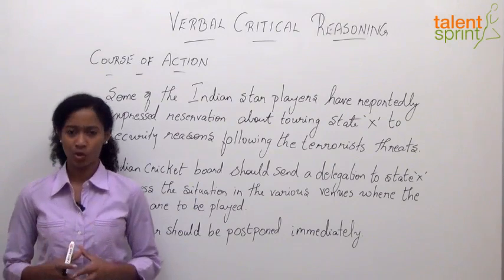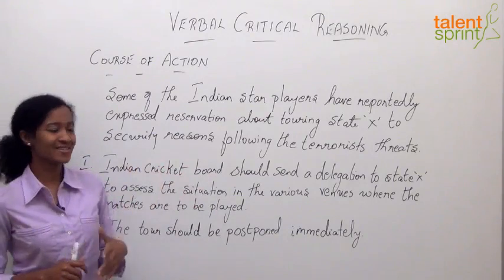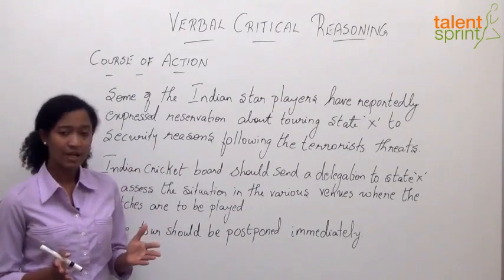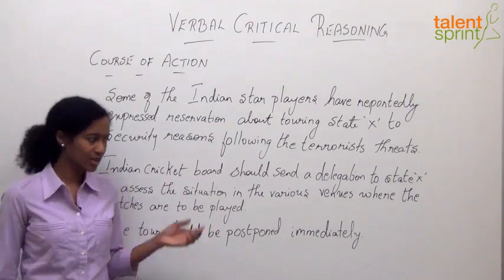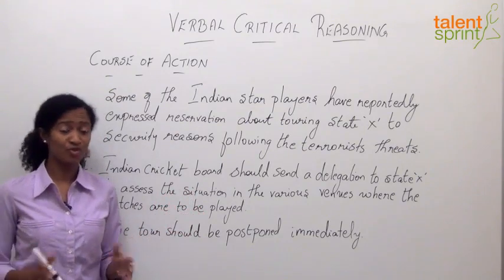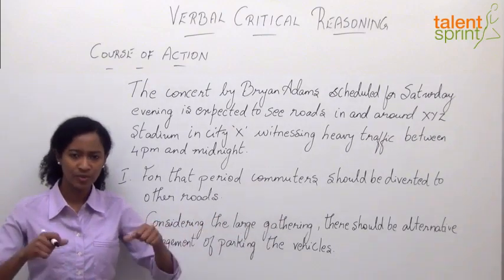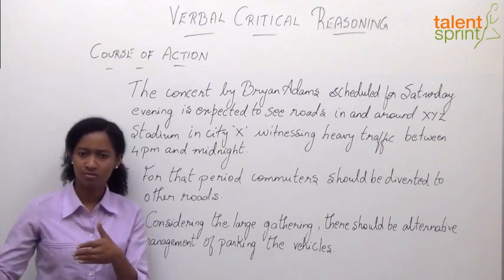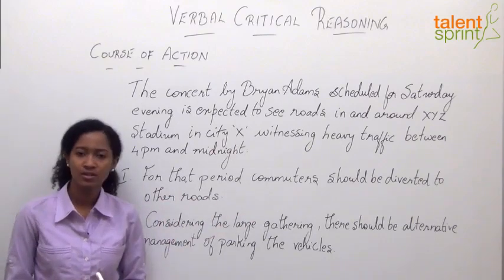Course of Action | Critical Reasoning Ability | TalentSprint Aptitude Prep